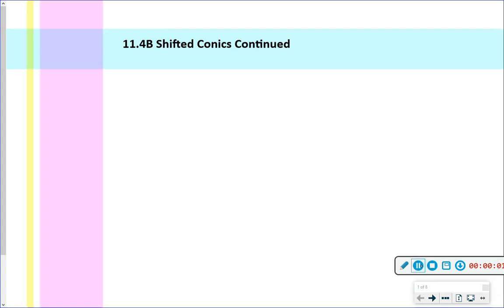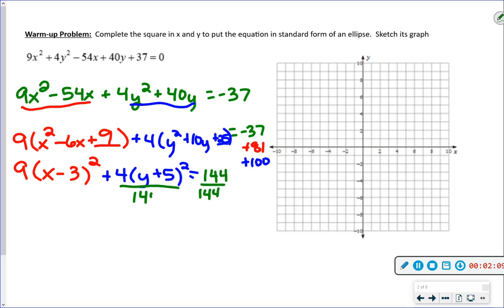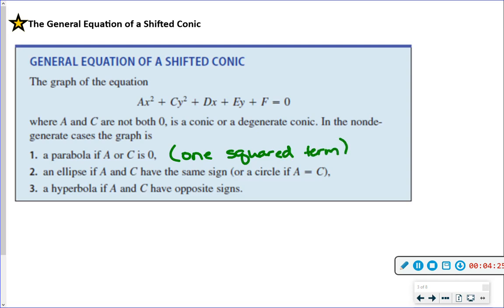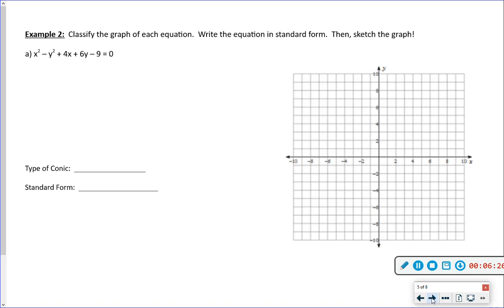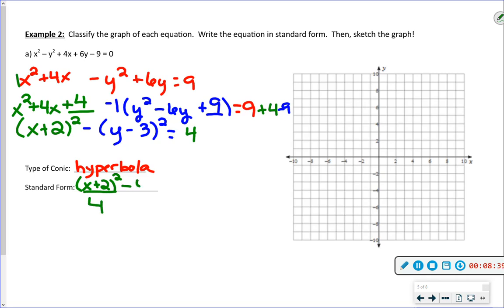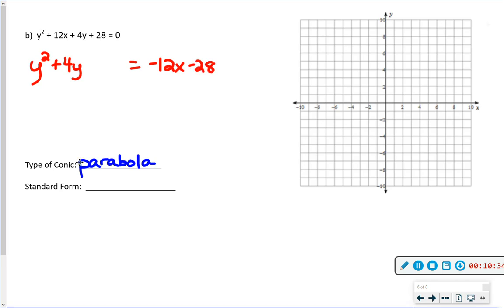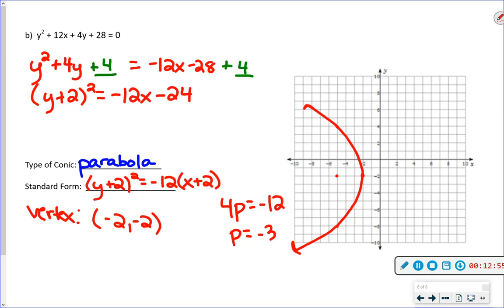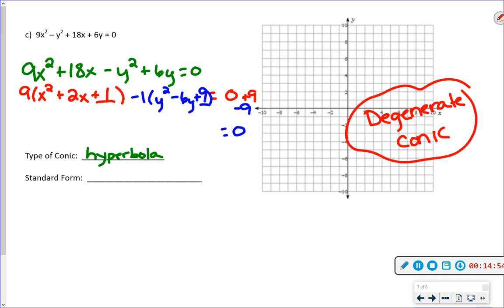11.4B Shifted Conics Continued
This video explains:
*Shifting Graphs of Equations
*Shifted Ellipses
*Shifted Parabolas
*Shifted Hyperbolas
*The General Equation of a Shifted Conic